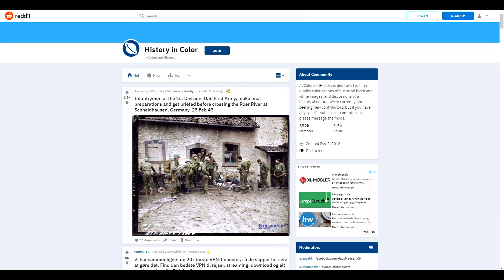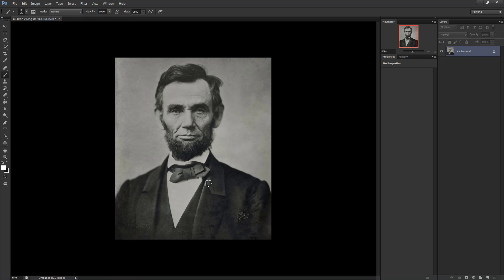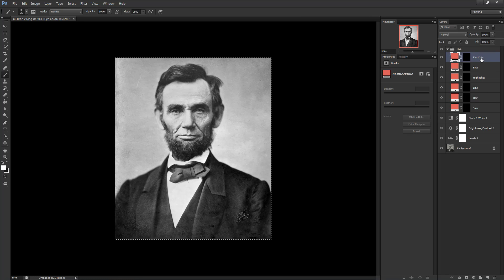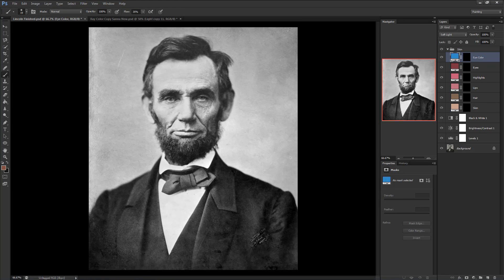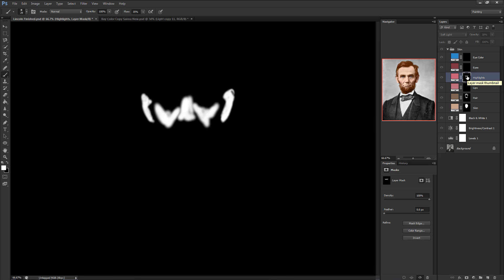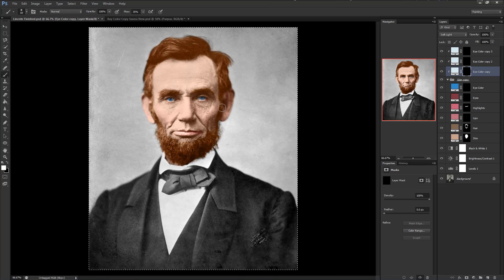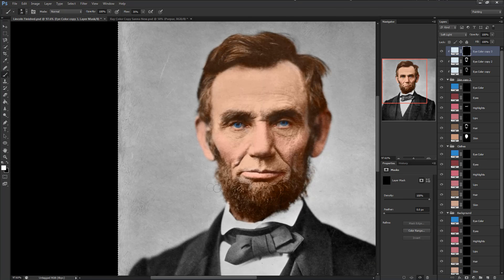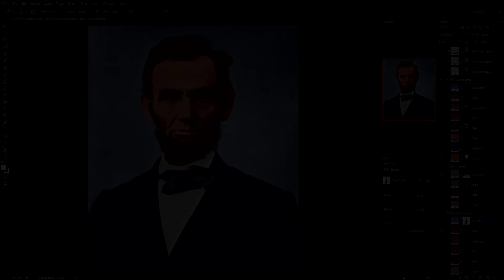Photo Colorization Photoshop Tutorial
Learn how to colorize a black and white photograph in Photoshop with this tutorial. Expert Colorizer, Mads Madsen, will guide you through how to prepare your layers/brushes/photograph in Photoshop, how to add color to the black and white image, and then how to shade the colorized photograph to make it look more realistic. Using this tutorial, you will bring old black and white family photos to life! In this video, a photograph of President Abraham Lincoln was colorized.

This video is a compilation of a 3 part tutorial on this channel. In order for people to easily follow and colorize alongside the tutorial, we have decided to upload it as one video.